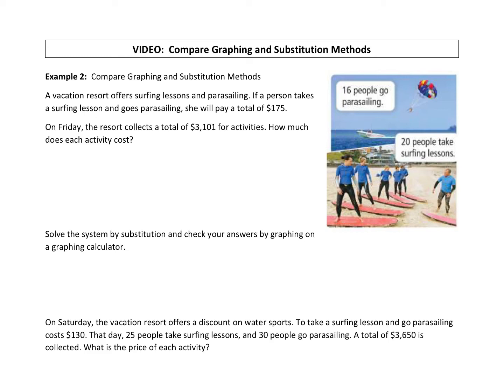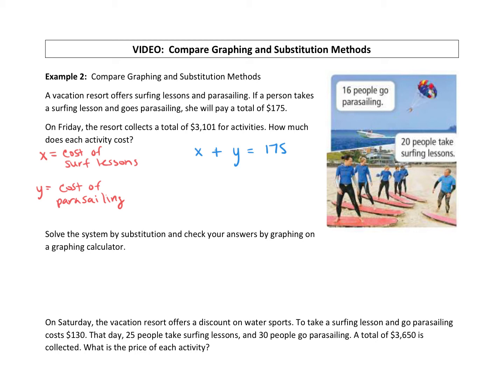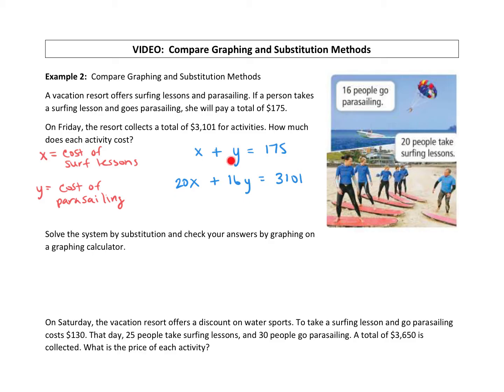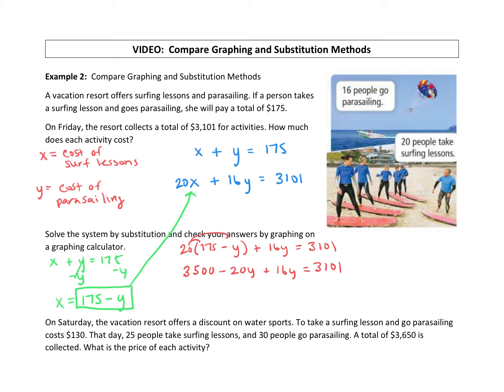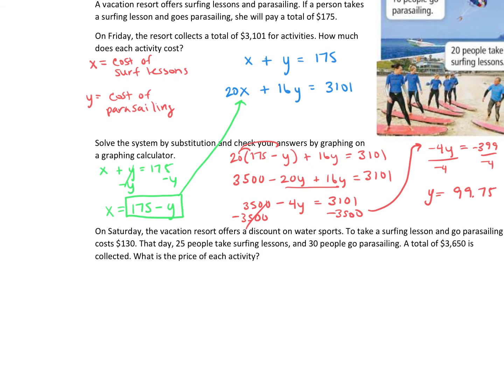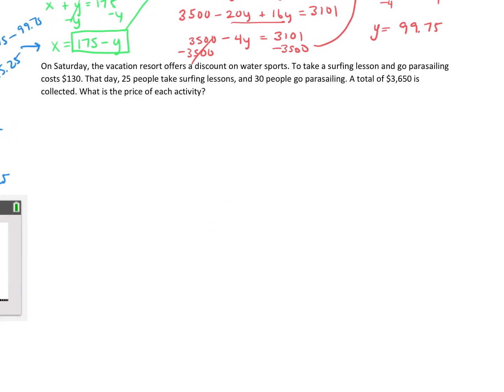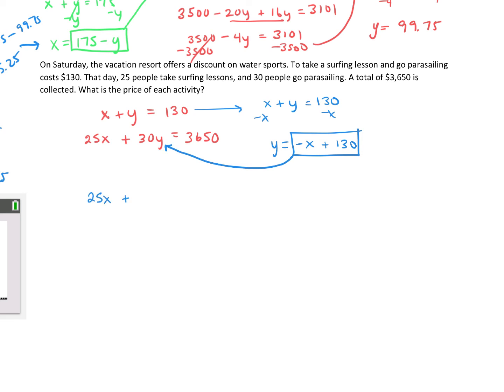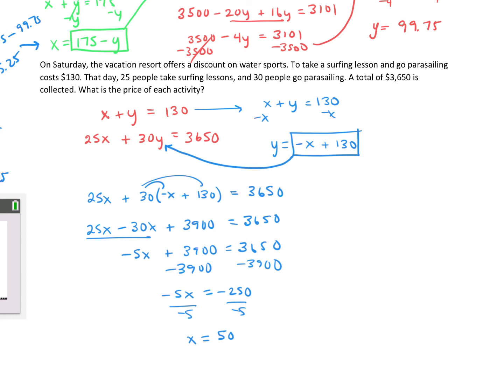Compare Graphing and Substitution Methods